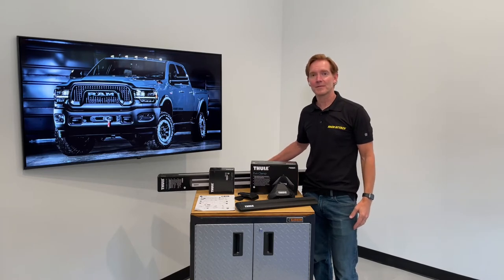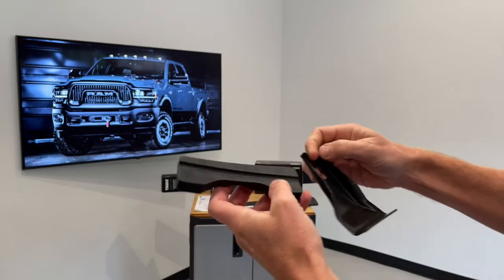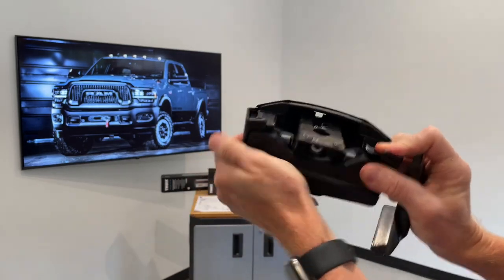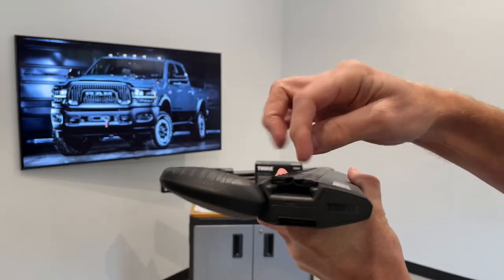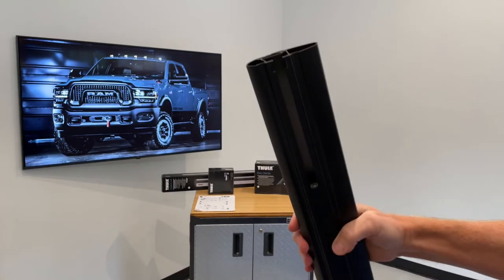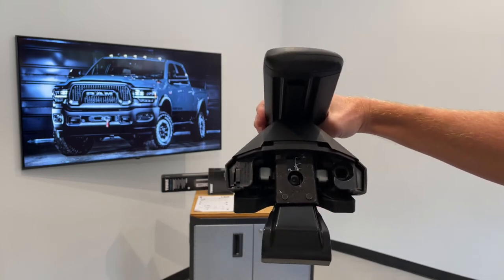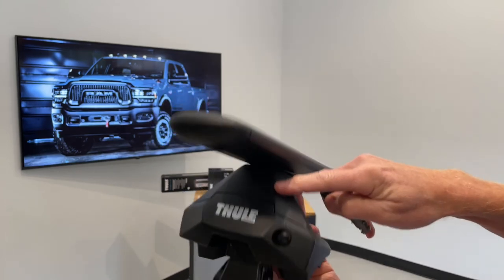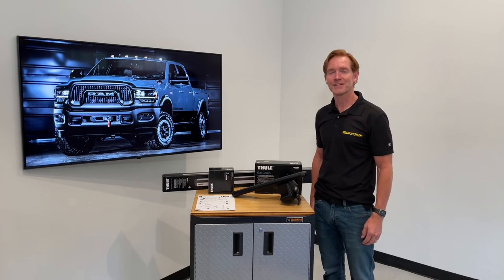2019+ Dodge Ram 2500/3500 4-dr Crew/Quad Cab - Best Thule Roof Rack Option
A quick overview of a 2019+ Dodge Ram 2500/3500 4-dr Crew or Quad Cab (bare roof) with the Thule Evo Clamp + WingBar Evo roof rack system (no ads, no fluff).